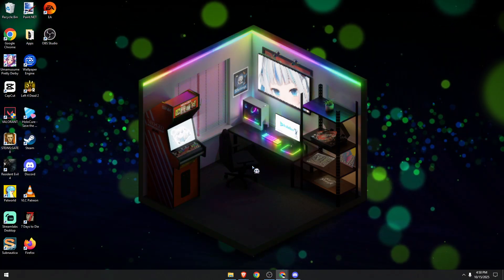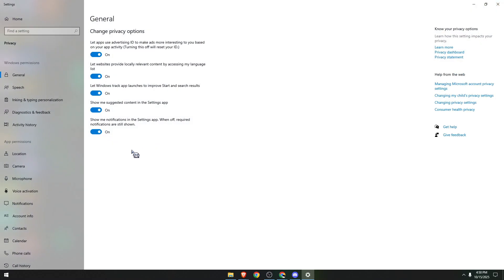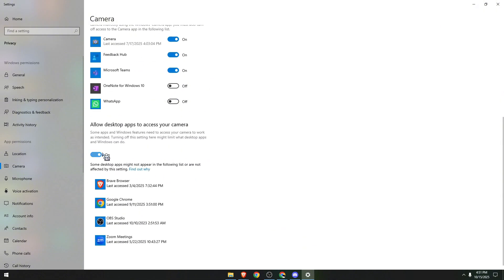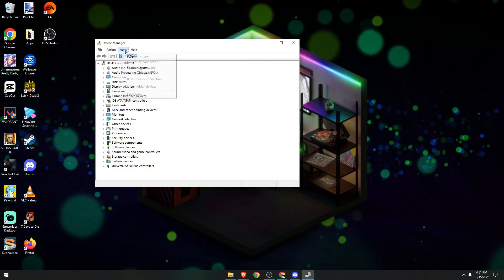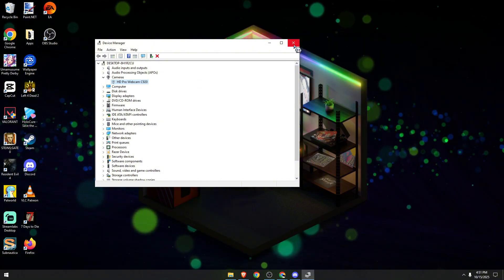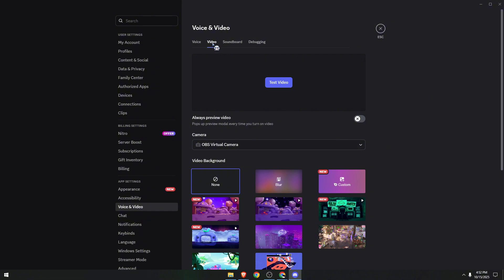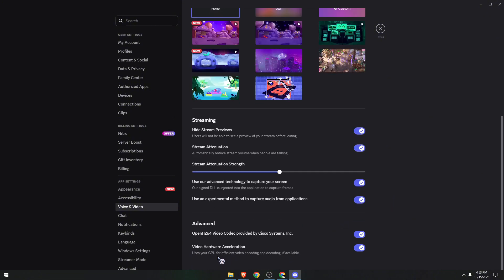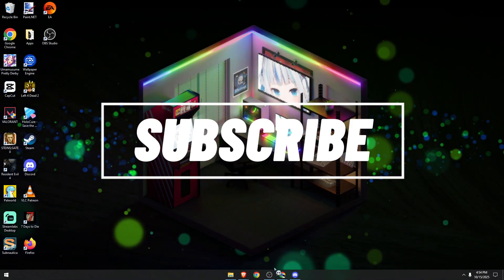How to Fix Camera Not Working on Discord (Quick & Easy)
Discord Camera Not Working? Here’s How to Fix It Fast in 2025

If your camera isn’t working on Discord, you’re not alone — this is one of the most common issues users face, especially after app updates or permission changes. Whether your webcam shows a black screen, doesn’t turn on, or isn’t detected at all, this quick and easy 2025 guide will walk you through how to fix camera problems on Discord for both desktop and mobile.